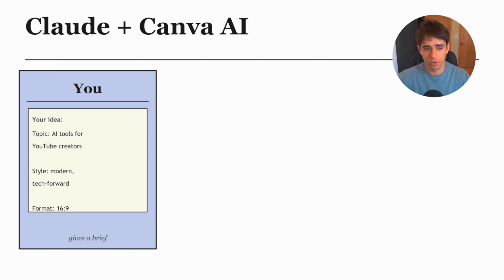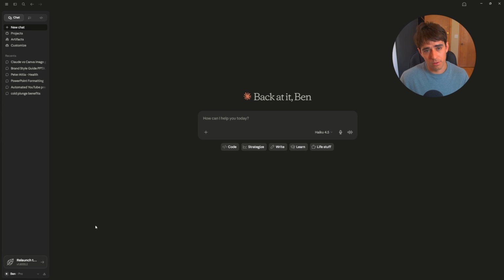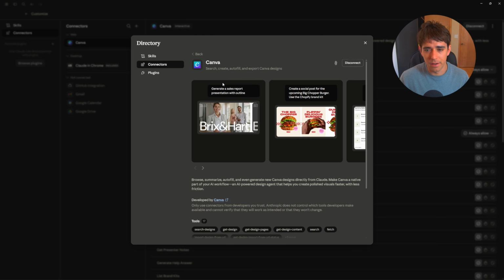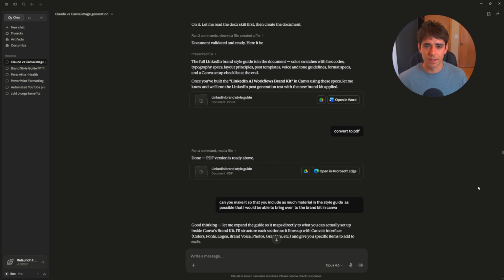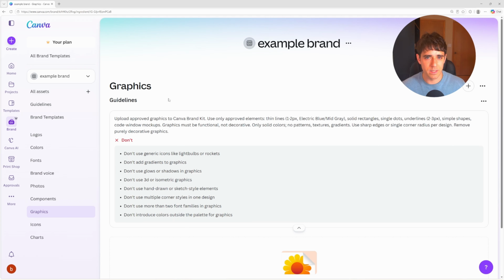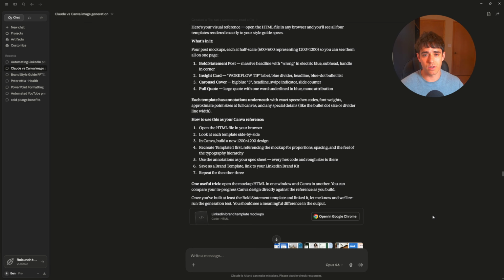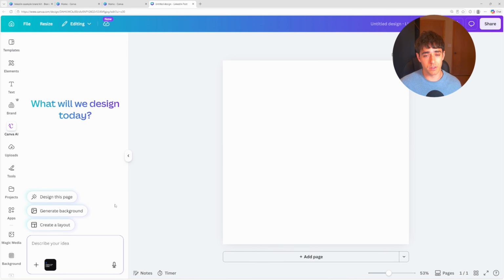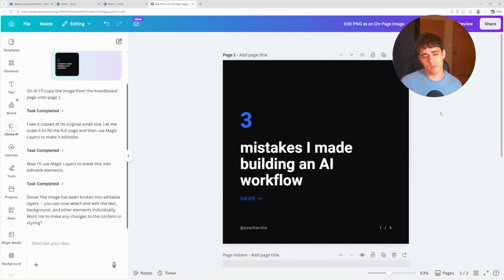How to Actually Get Good Brand Designs with Claude & Canva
People are hyped about automating with Claude and Canva, but there’s a lot more happening under the hood than it seems. I’ll break down what’s *really* going on when you connect these tools, the pros and frustrating limitations, plus a workflow I’ve found that keeps designs on brand consistently.

Chapters:
0:00 Claude & Canva Connector Overview
0:21 How Claude-Canva Automation Works
1:08 Difficulties With Canva's Templates
2:04 Setting Up Claude-Canva Integration
2:31 Creating and Uploading Brand Style Guide
4:26 Generating Designs with Brand Kit
5:48 Alternative: Claude HTML Mock-ups
6:43 Editing PNG Mock-ups in Canva AI